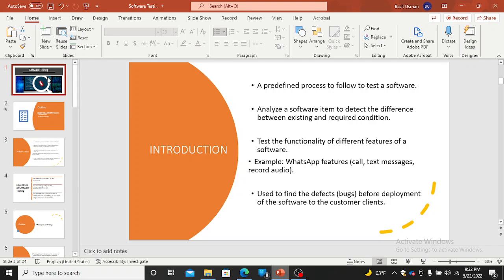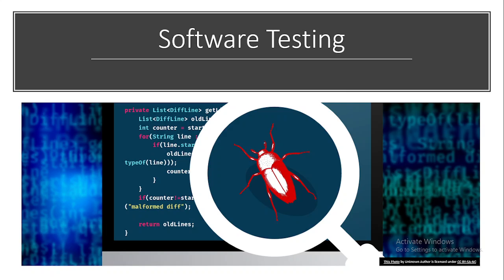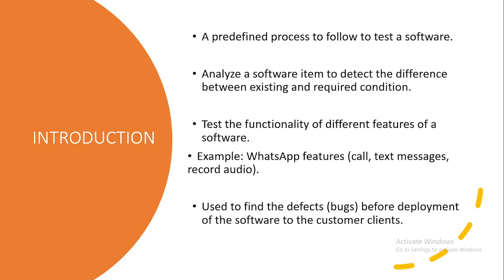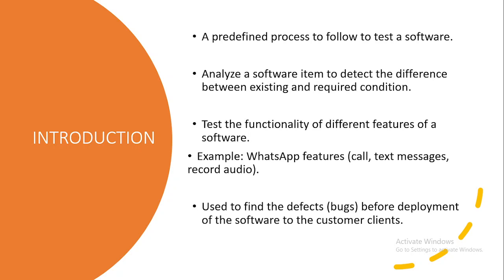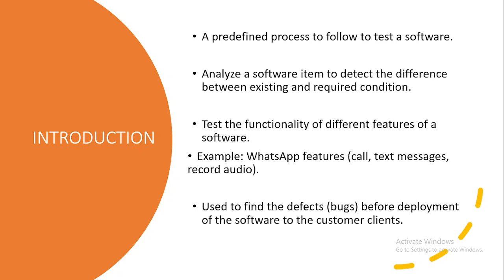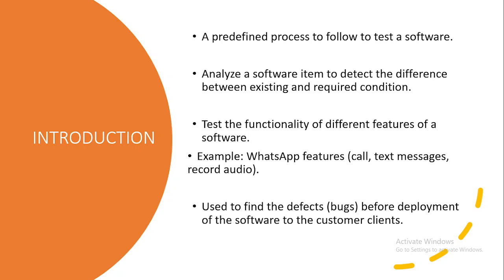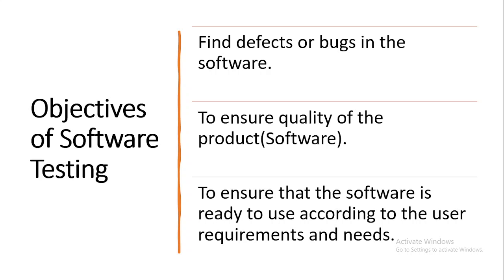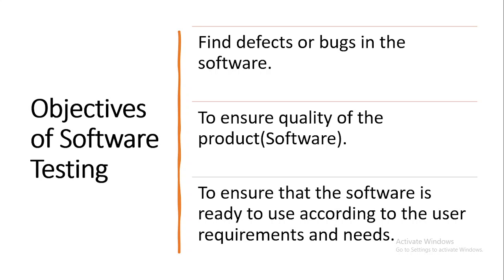what is Software Testing ?| Introduction | Objectives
In this video you will learn about the introduction and the objectives of software testing.

Software/Application I used:
OBS Studio